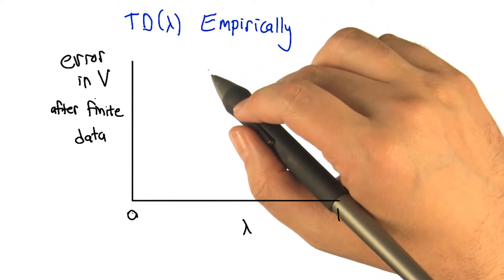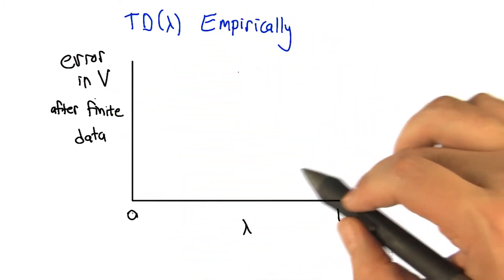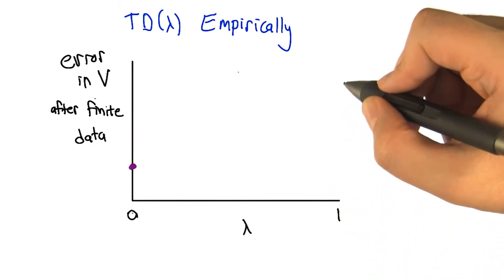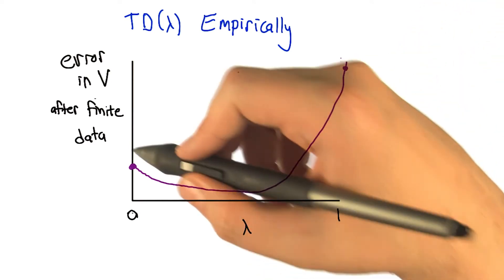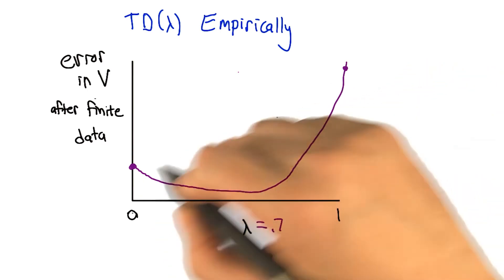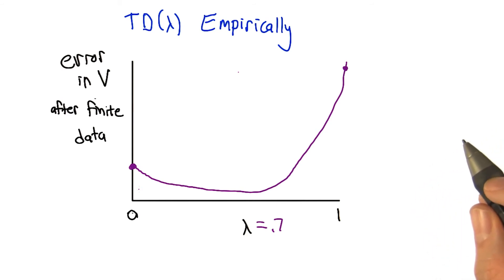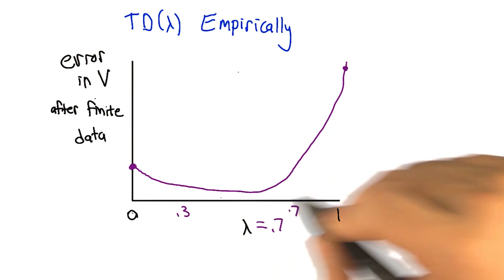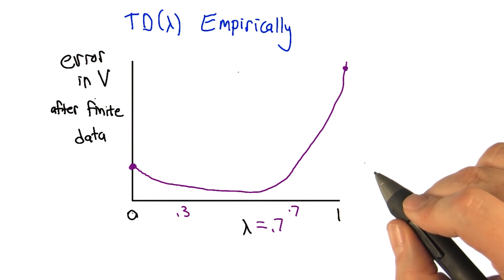TD Lambda Empirically